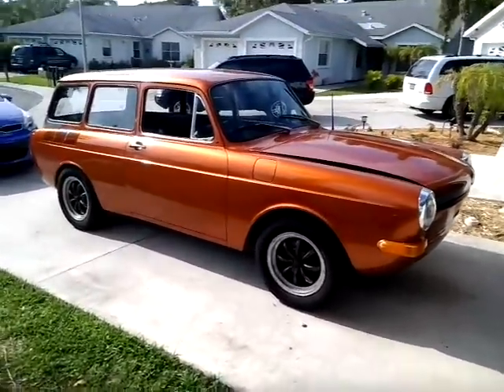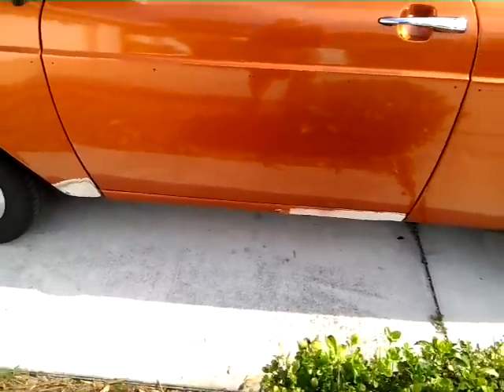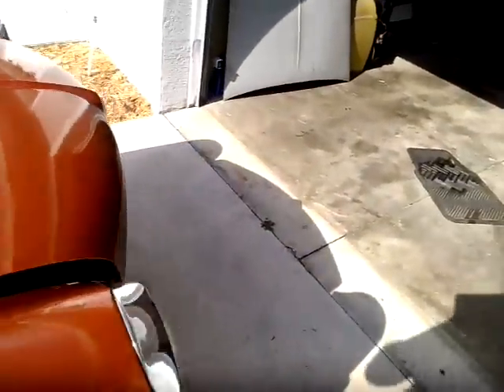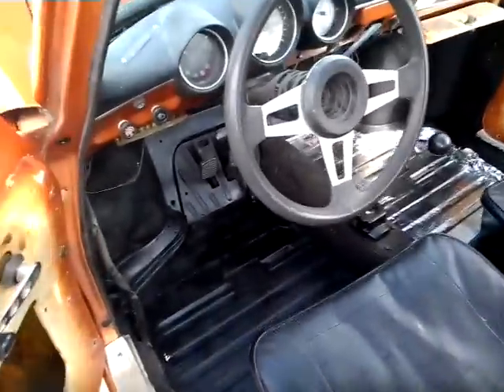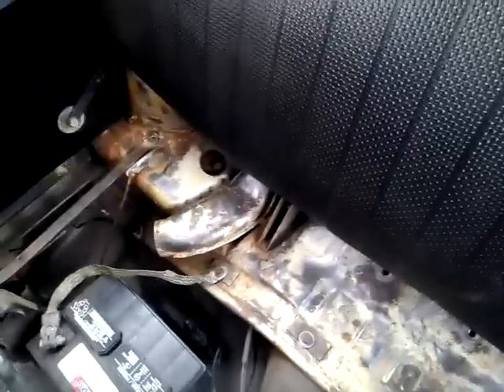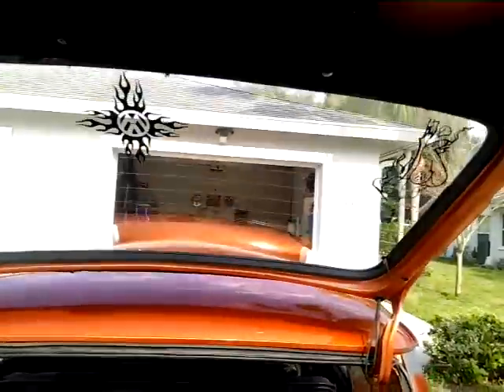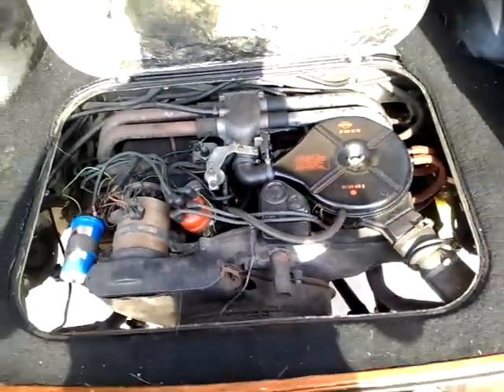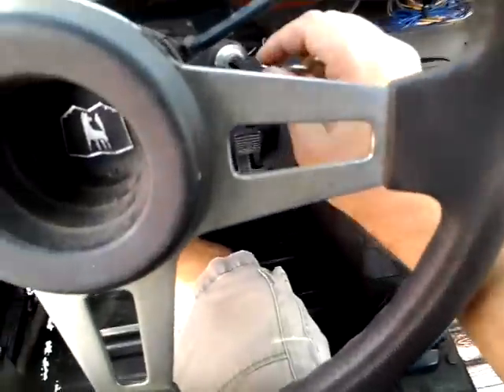1972 VW Squareback Walk Around Part 1 SOLD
Part one of a walkaround video of my 1972 vw squareback.